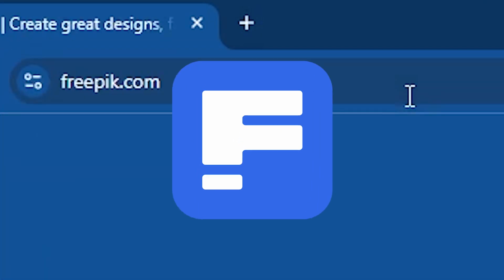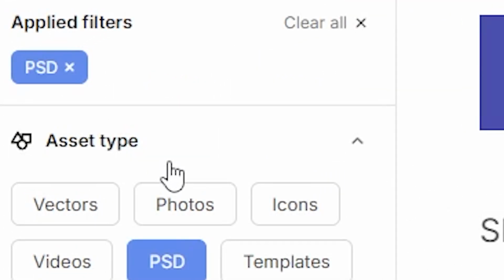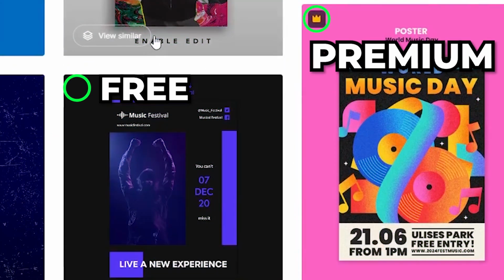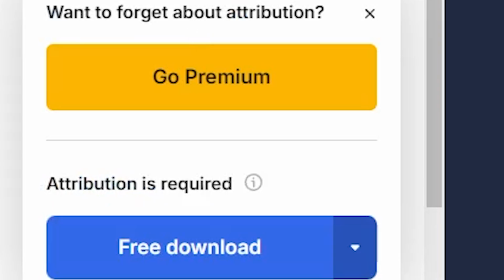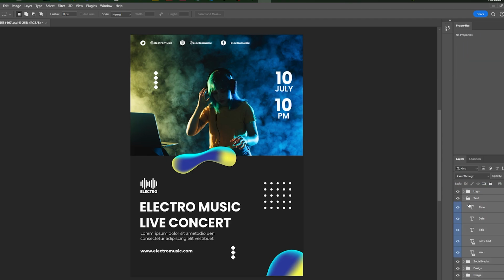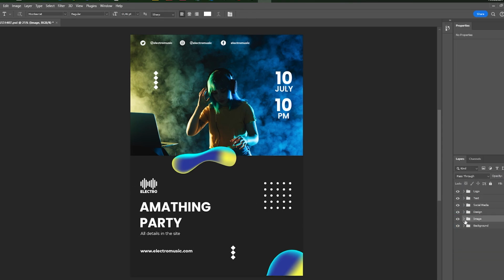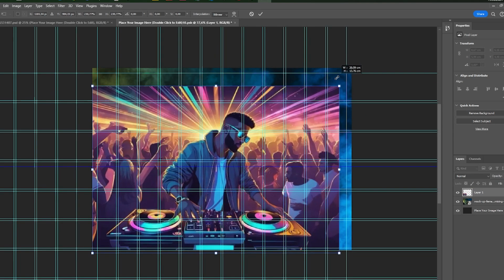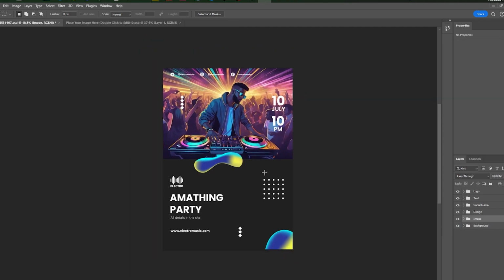The Truth About Poster Design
In this easy-to-follow tutorial, you'll learn how to design a stunning poster in Photoshop using resources from XXXXXXX! Whether you're a beginner or looking to enhance your design skills, this step-by-step guide will show you how to create eye-catching visuals that stand out.

By the end of this video, you'll have the confidence to create your own captivating posters and unleash your creativity! Let's get started on your poster design journey!